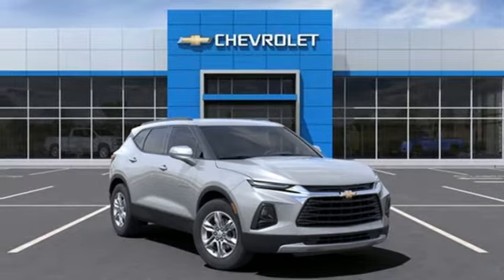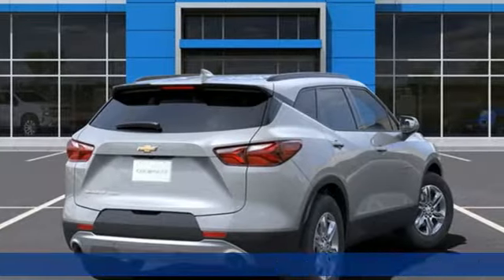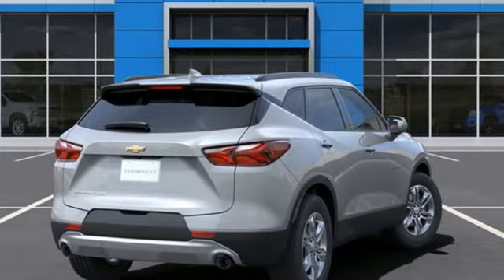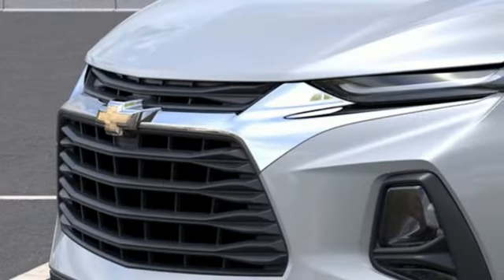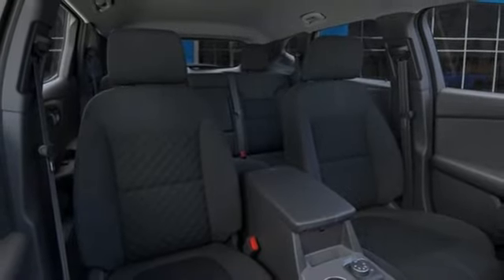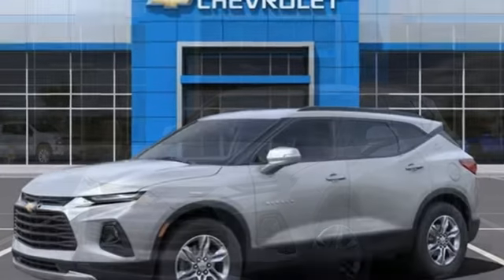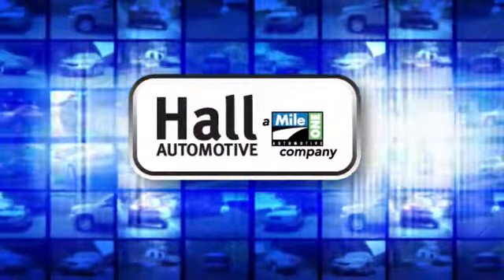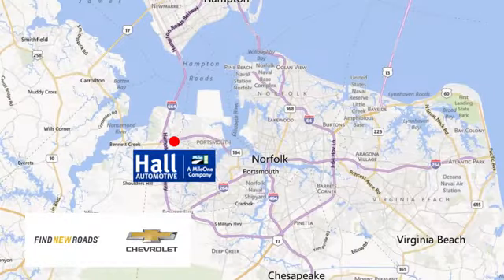New 2021 Chevrolet Blazer Chevy Dealers in and near Norfolk VA Chesapeake Suffolk, VA #14212350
Year: 2021
Make: Chevrolet
Model: Blazer
Trim: LT
Engine: 3.6L V6 SIDI DOHC VVT
Transmission: 9-Speed Automatic
Color: Silver
Interior: Jet Black
Stock #: 14212350
VIN: 3GNKBHRS1MS578992
We are currently offering Vehicle Purchase Home Delivery by appointment. Chevrolet Blazer LT 3.6L V6 SIDI DOHC VVT 19/26 City/Highway MPG Factory MSRP: $39,590 $1,750 off MSRP!

Address:
3412 Western Branch Blvd